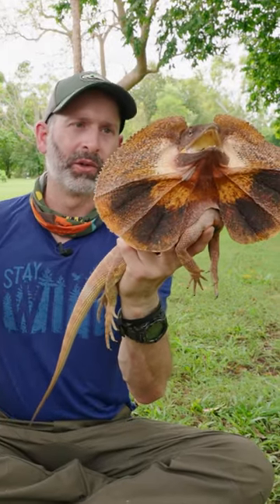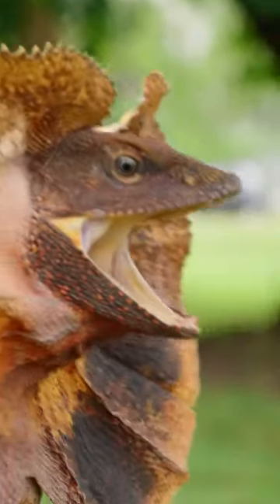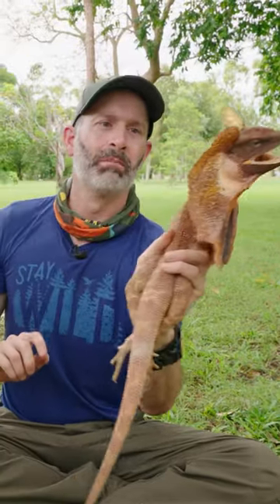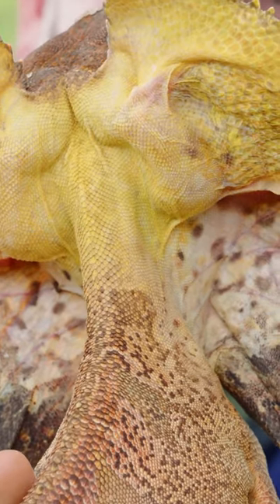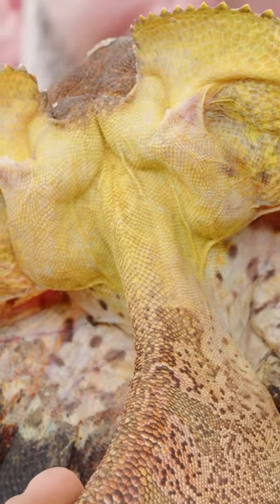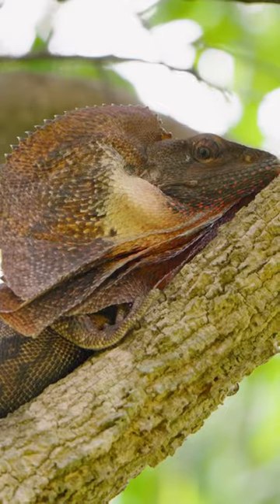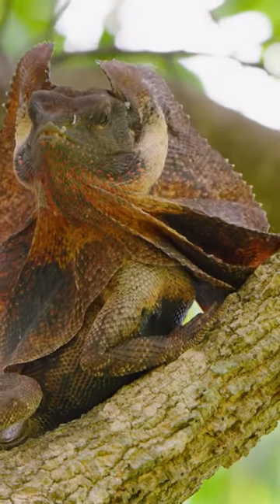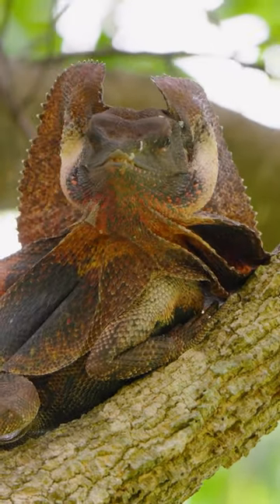This Dragon is 🤬😤